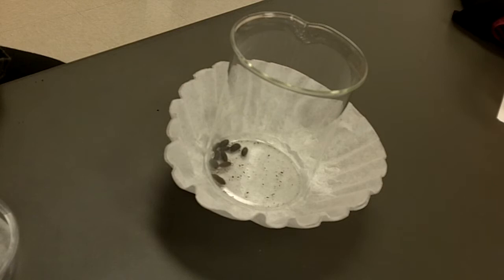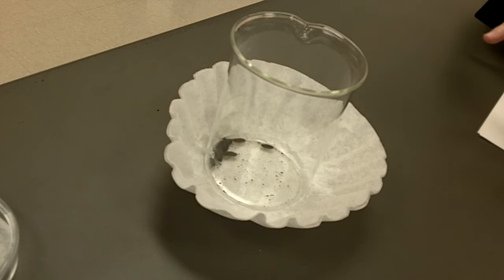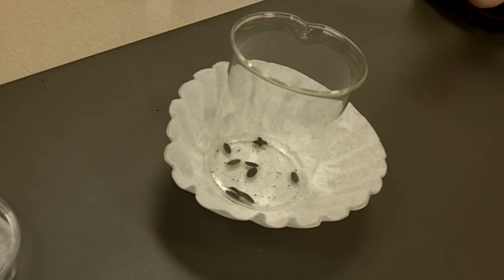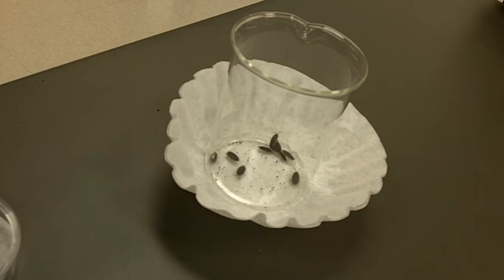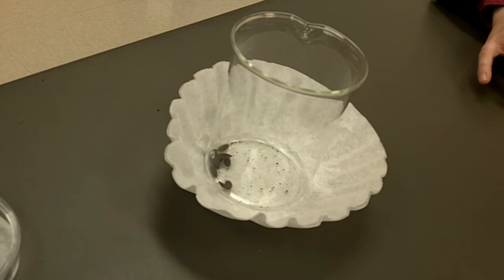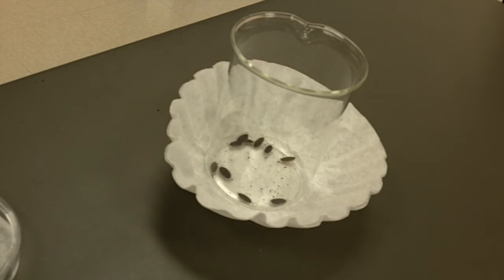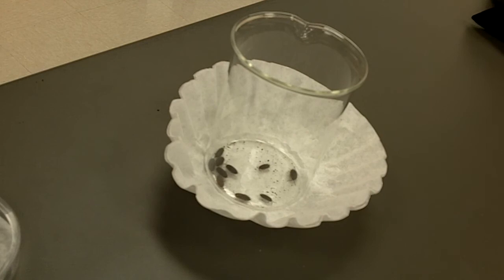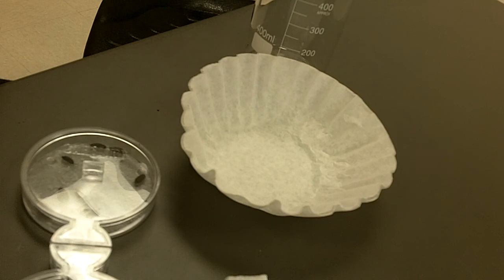001 Research Methods in Biology: Sow Bugs-1st Lab: part 3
Roly Poly Choice Chamber; moist vs dry, light vs dark.